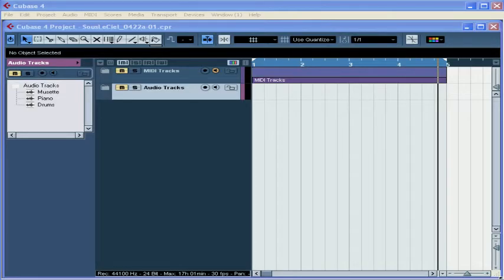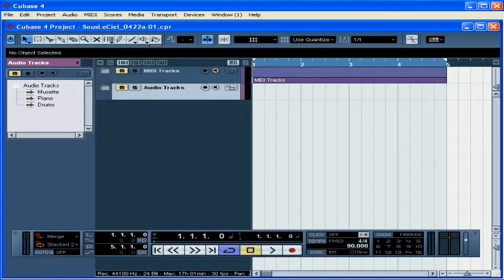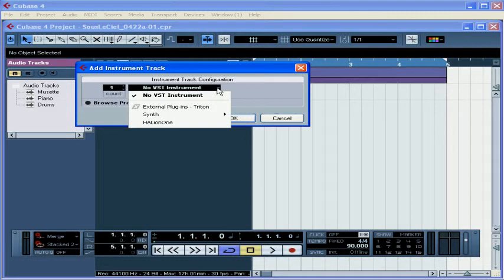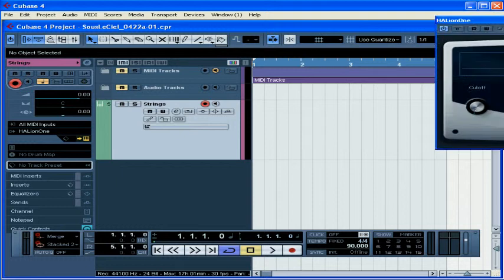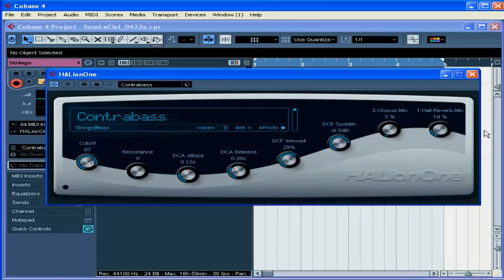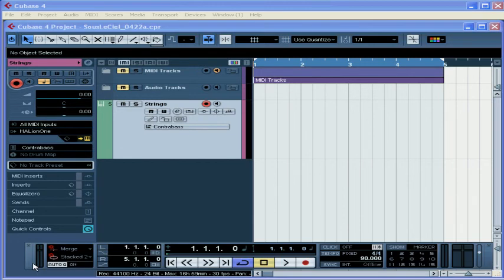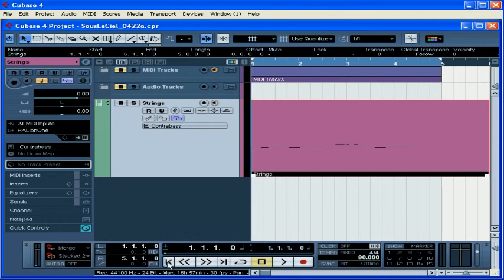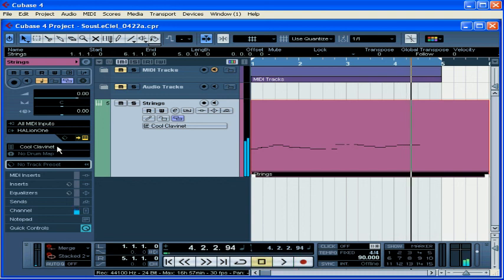Cubase Video Tutorial - Lesson 35: Record VSTi